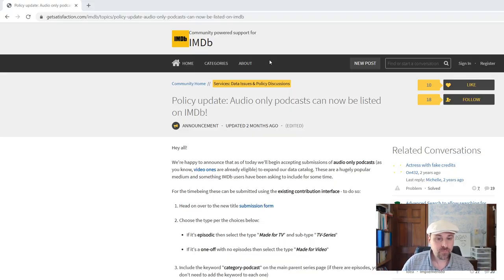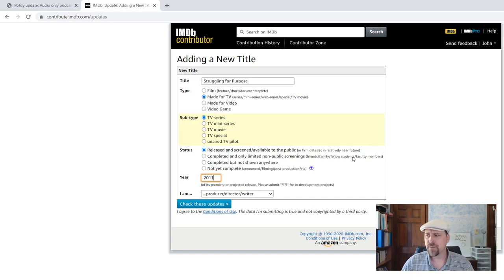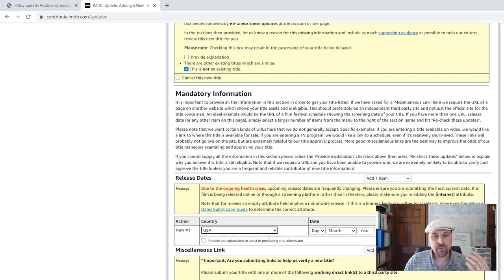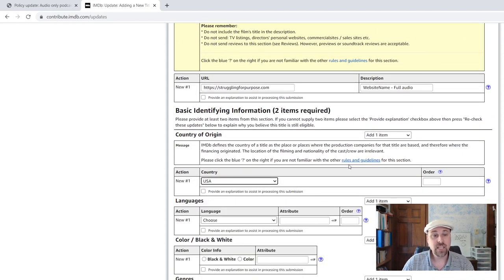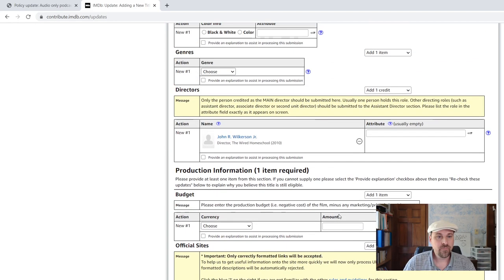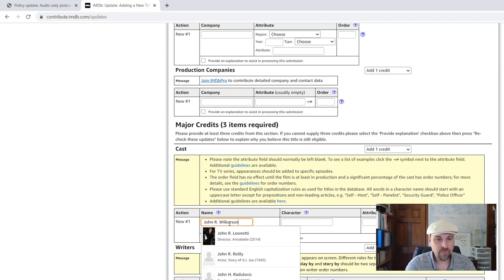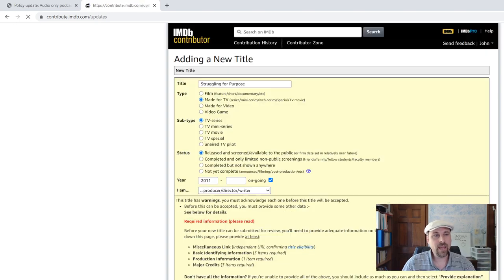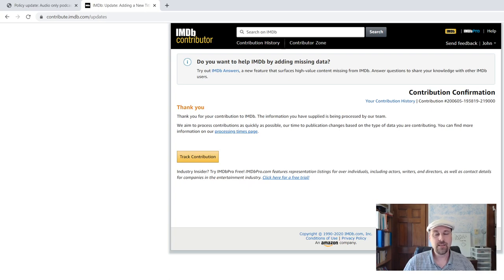How to Submit Your Podcast to IMDB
This is a very rough demonstration showing you how to submit your podcast to IMDB. It isn't easy.

Note: you will need an IMDB account to add your podcast.